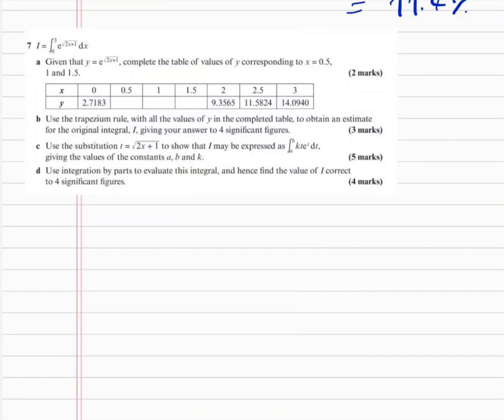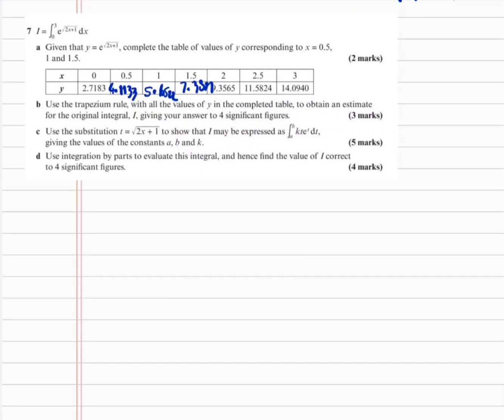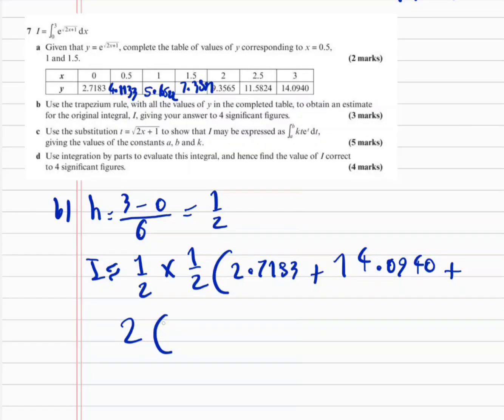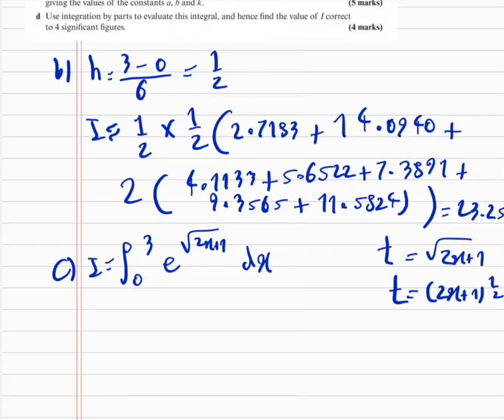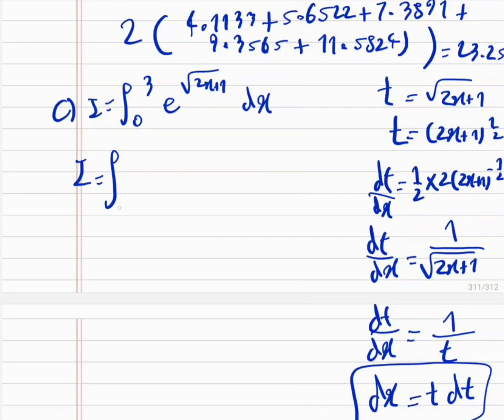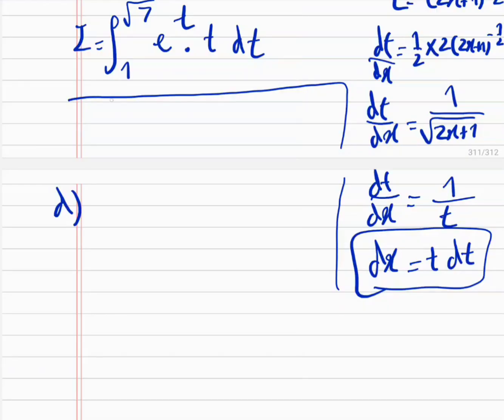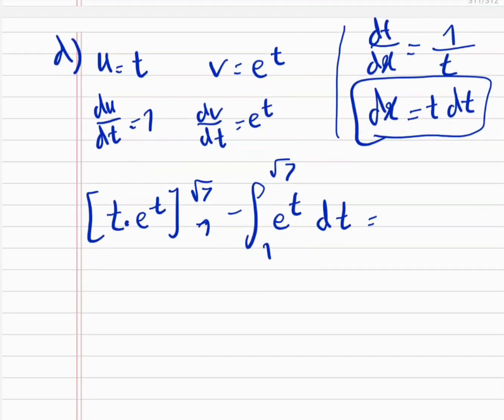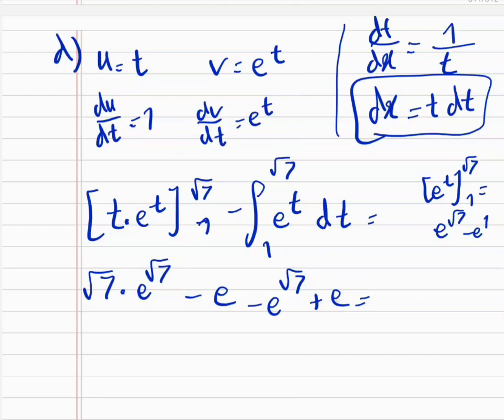Trapezium Rule- EX 11I Question 7- A-Level Maths Pure 2